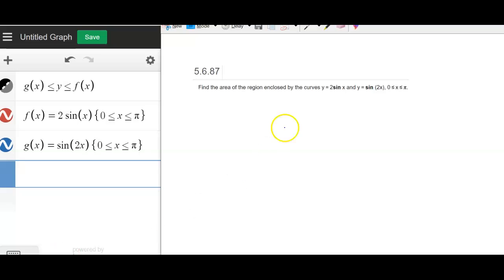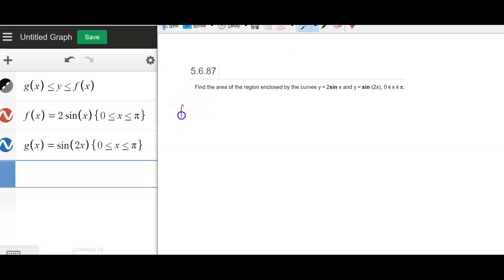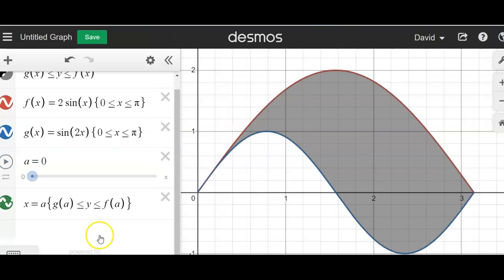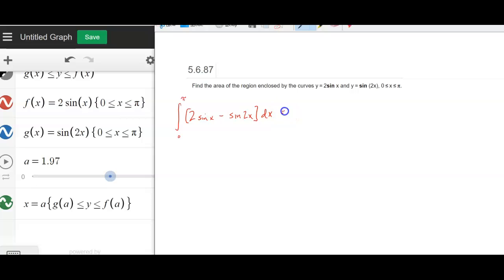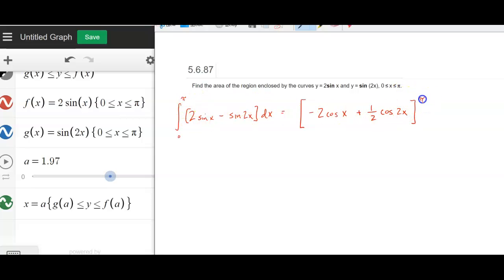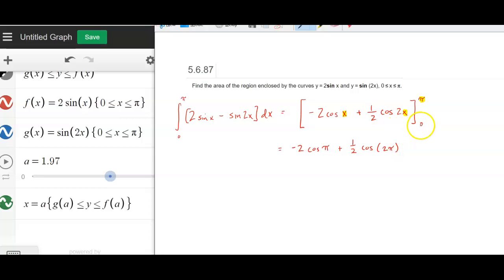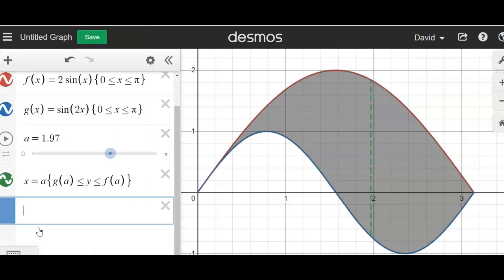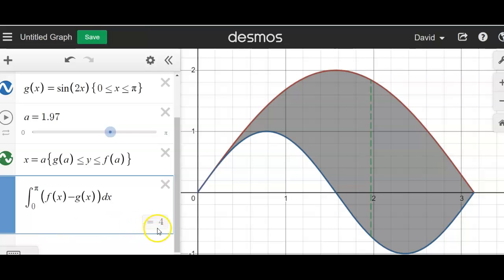MAT 271 5.6.87 HW Example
The area between two curves